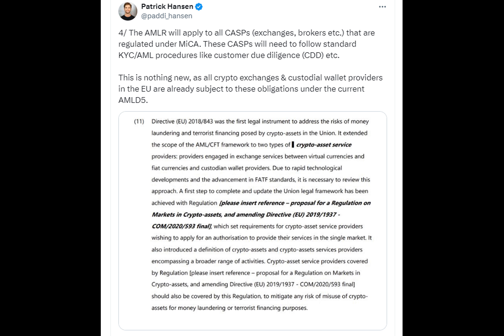EU enacts crypto regulations to combat money laundering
Curious About the Tactical Assault Rifle in Fortnite?